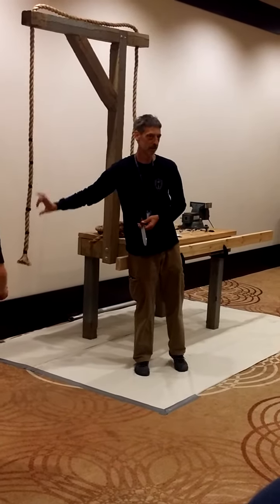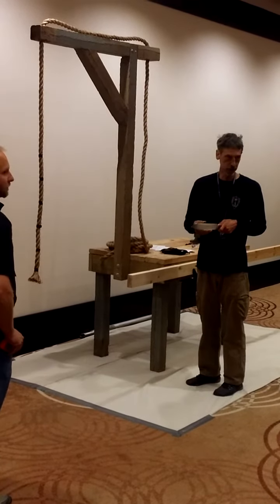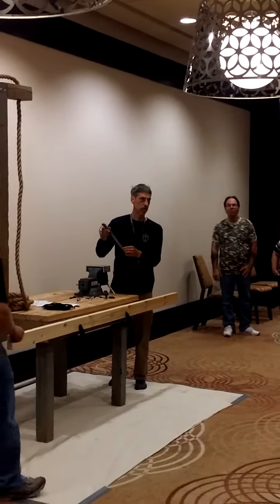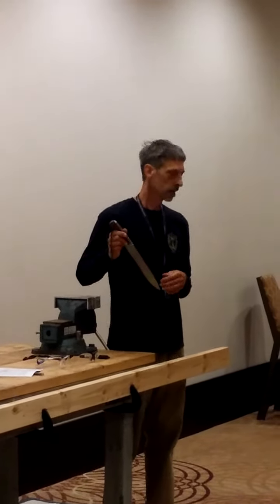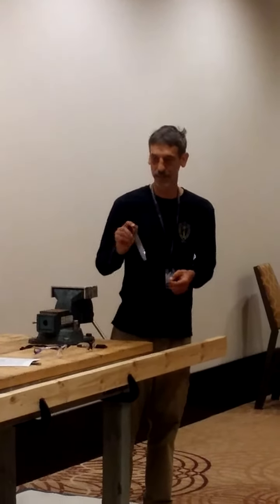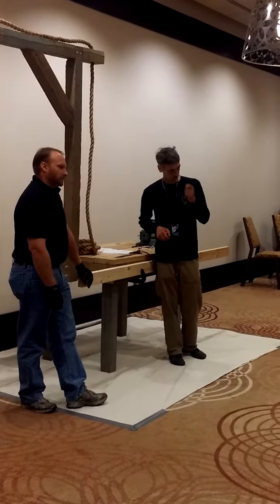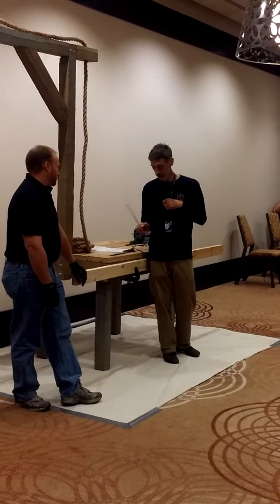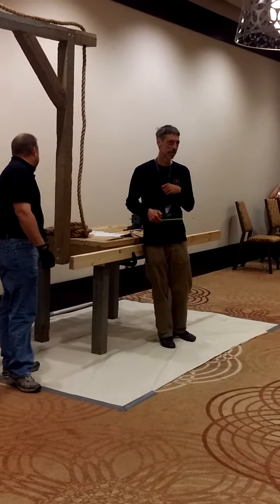Journeymens Performance test James Emmons (first part)